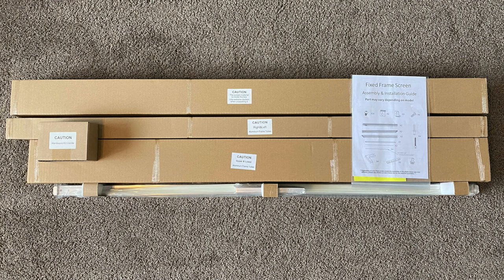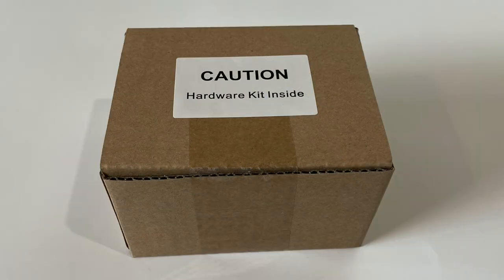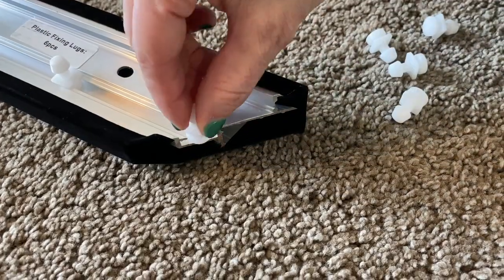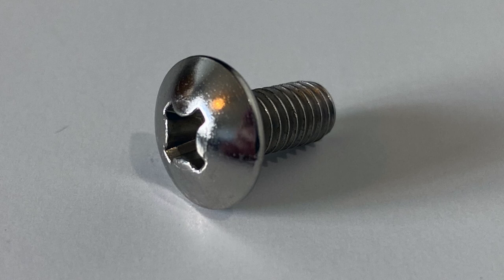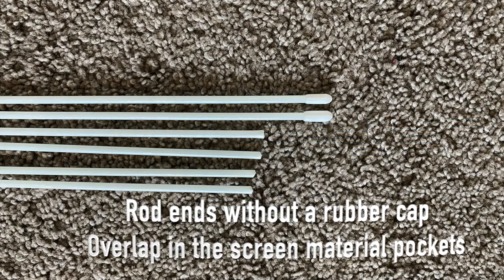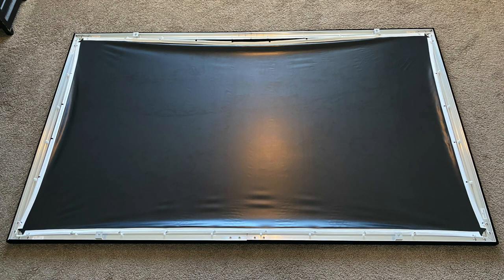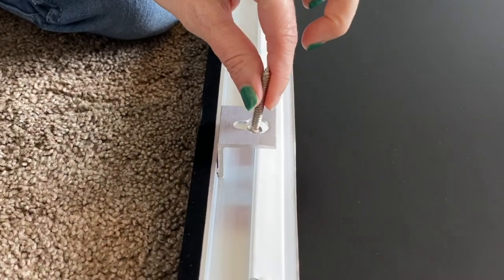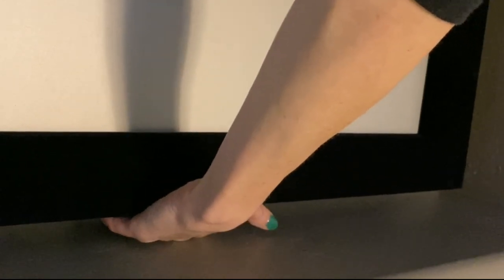STR-169120 Silver Ticket Products 120" Fixed Frame Projection Screen Assembly and Installation.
STR-169120 Silver Ticket Products 120" Fixed Frame Projection Screen Step by Step Assembly and Installation Process.

STR-169120
STR-169120-4W
STR-169120-G
STR-169120-HC
STR-169120-S

Available in Matte White, 1.4 Gain White, Grey, High Contrast & Silver Materials.

Simply the best home theater screen for the price.  A wall mount fixed frame projection screen to fit the budget, but deliver a stunning image.  120" diagonal viewing area.  Overall dimensions 109 1/4" wide x 63 5/8" tall.